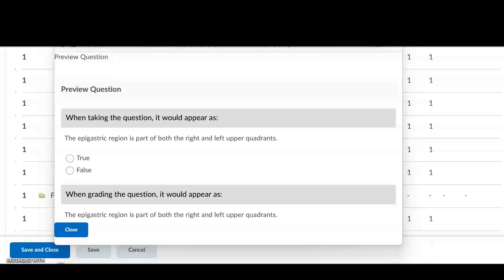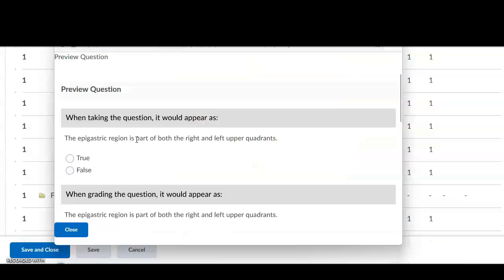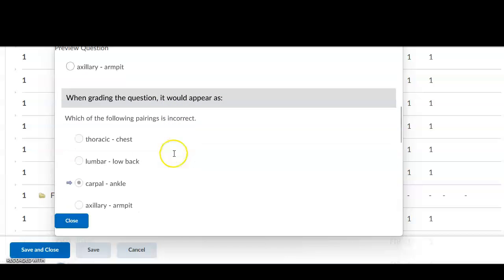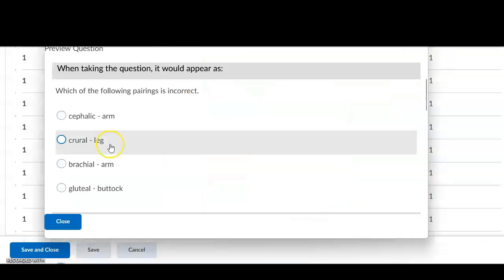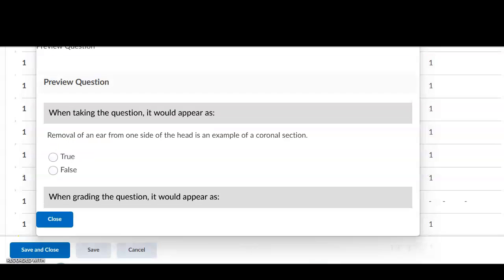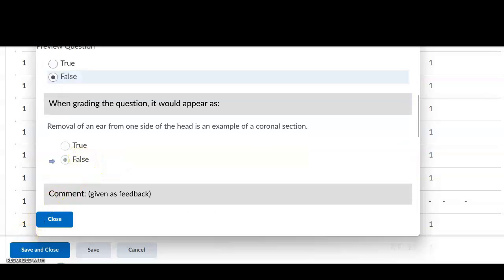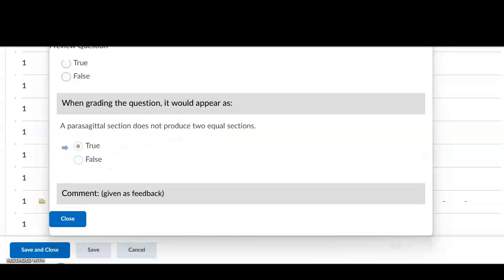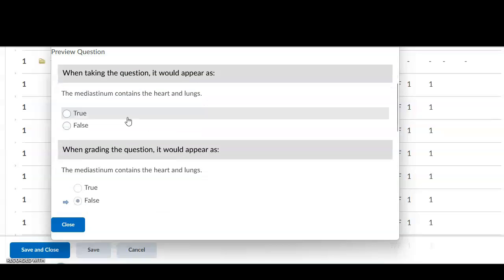ANATO I Ch 1 Anatomical terms V1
Anatomical terms questions and answers